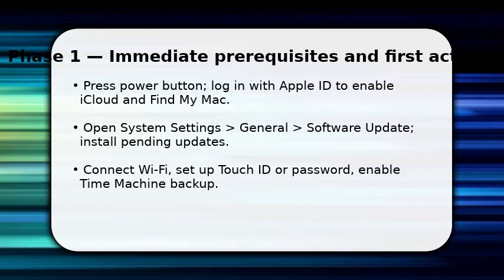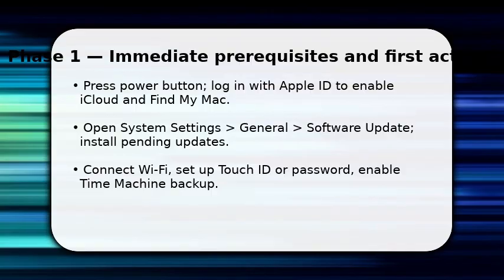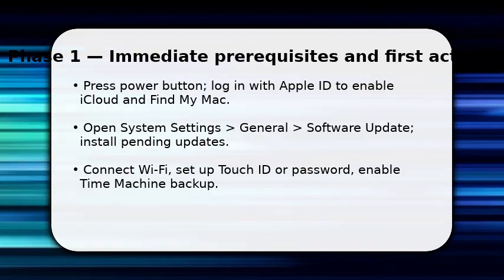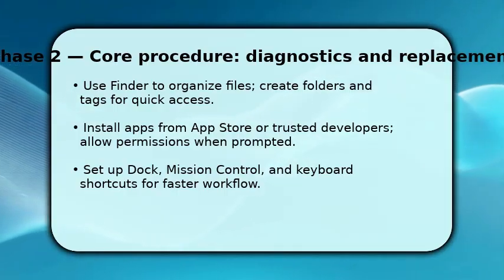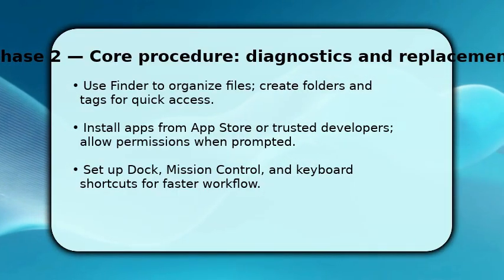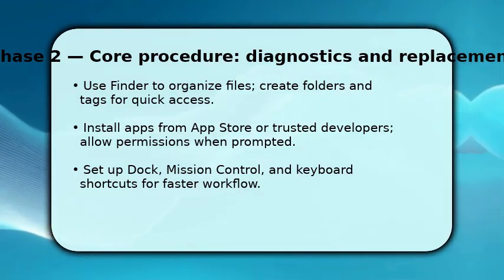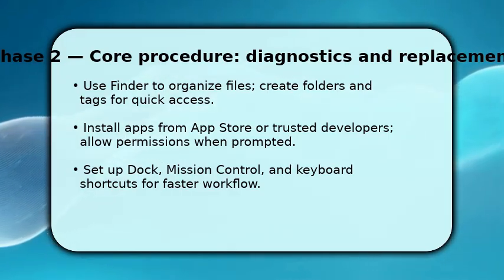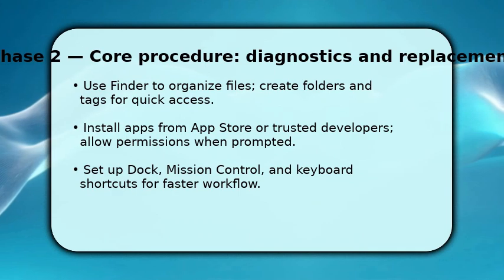How to Use a Mac - Easy Guide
How to Use a Mac - Easy Guide | 🔒 Surfshark VPN Deal — Stay private and secure. $1.99/mo + 3 Months Free ▸